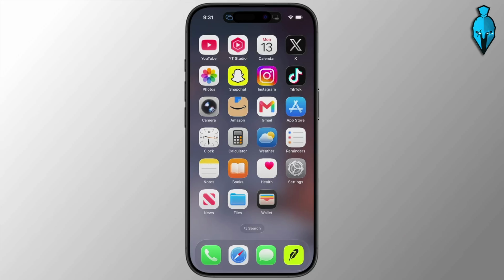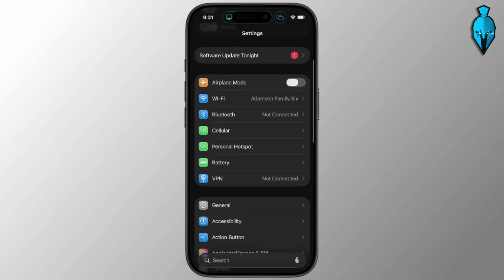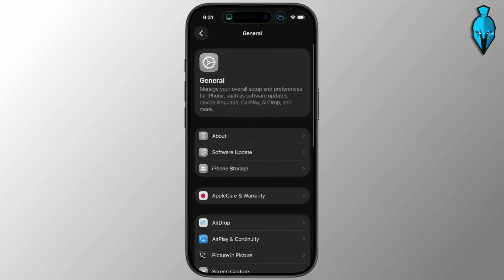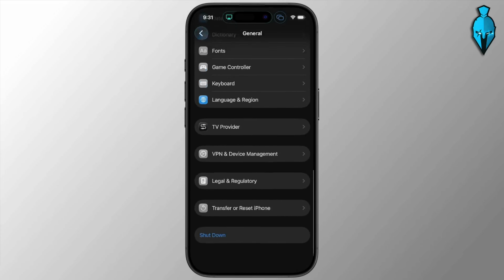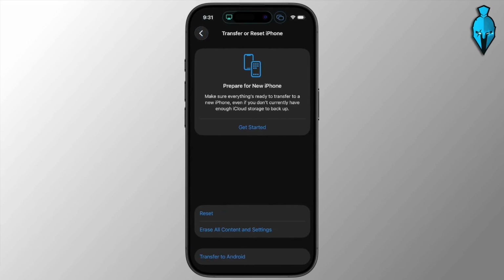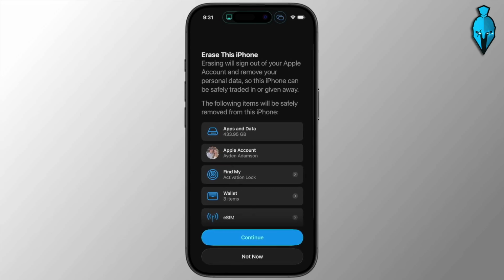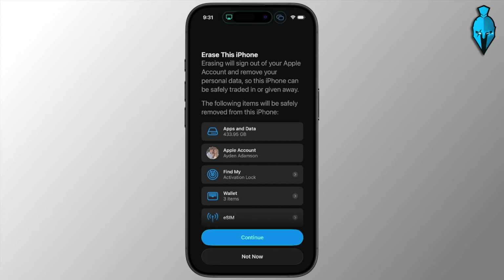How To Delete All Data On iPhone Before Selling - Full Guide